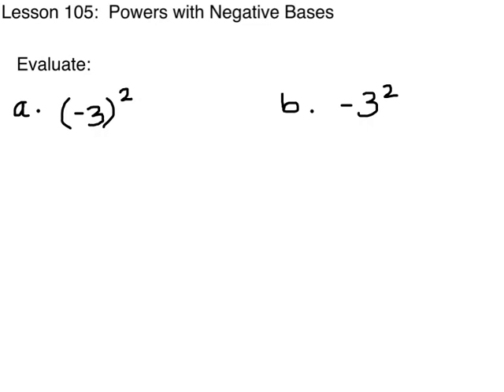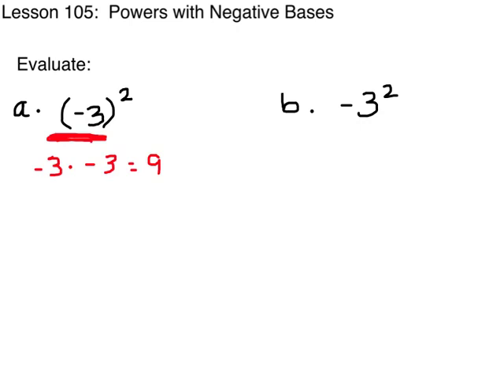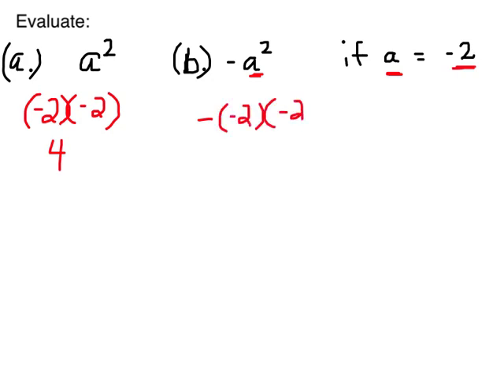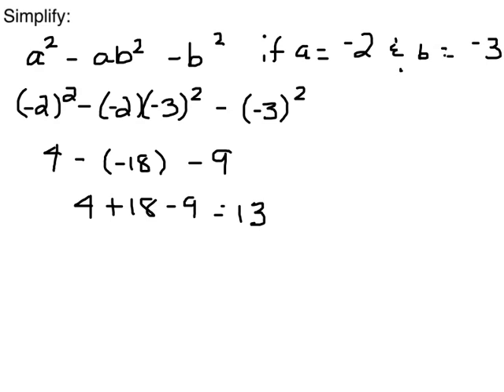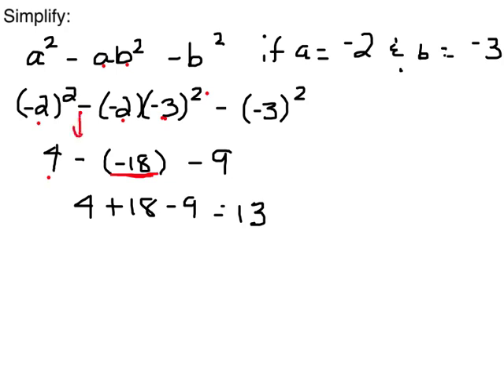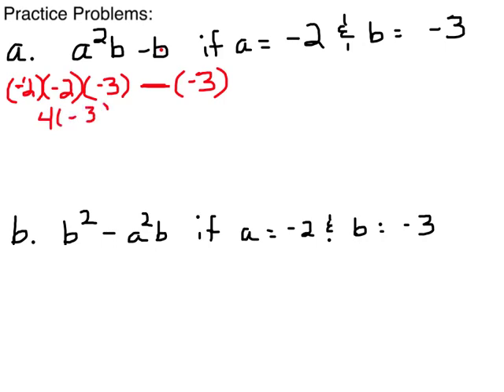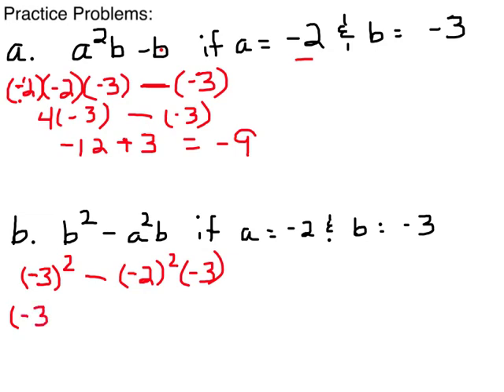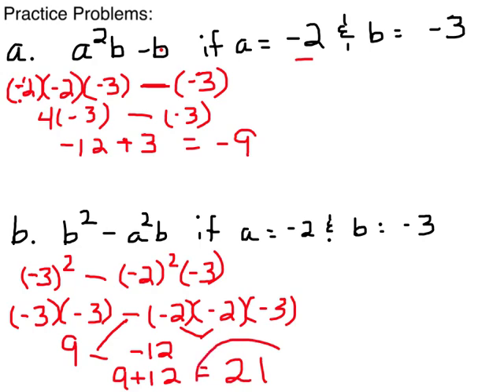Lesson 105 - Algebra 1/2